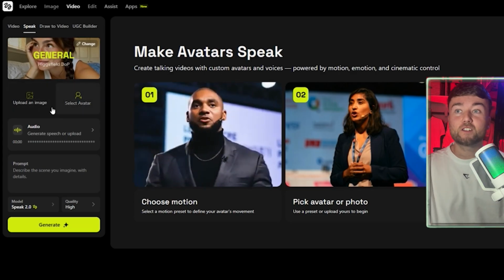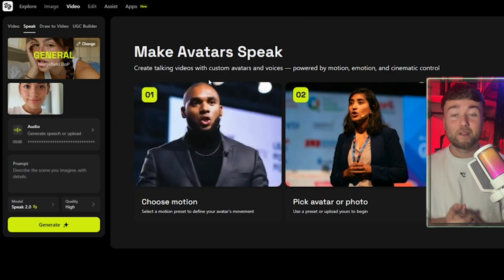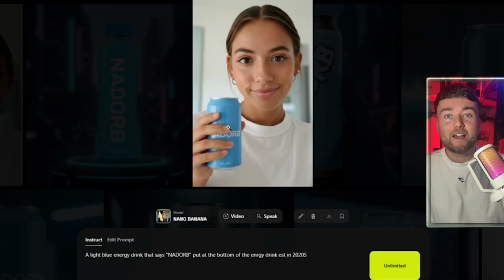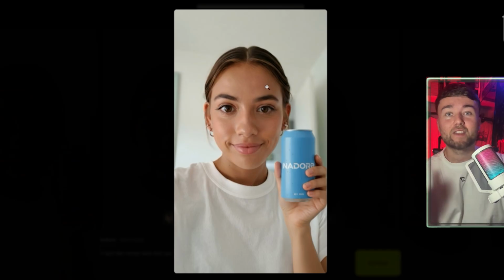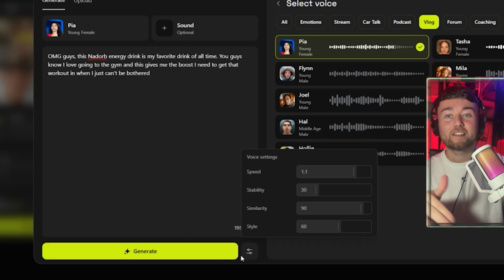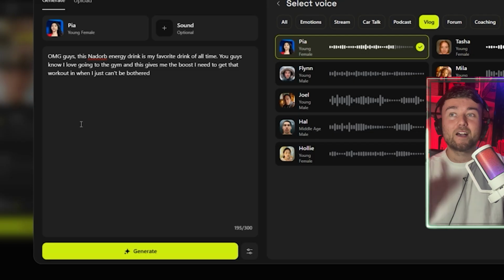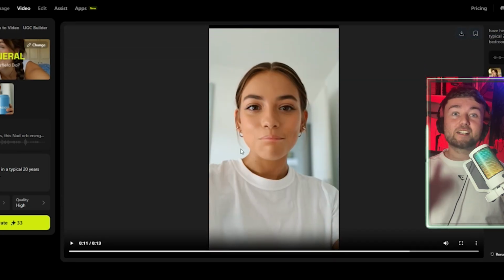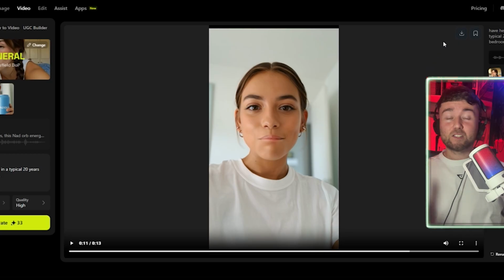How To Make VIRAL AI UGC Ads - (Millions Of Views On TikTok Shop)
How To Make VIRAL AI Speaking UGC Content - (Millions Of Views On TikTok Shop)

Want to create viral AI UGC ads that look 100% realistic and drive sales on TikTok Shop? In this video, I’ll show you how to use Higgsfield to produce high-converting, human-like talking AI videos that get millions of views.

Whether you’re a TikTok Shop seller, dropshipper, or e-commerce brand owner, this step-by-step tutorial will help you:
✅ Create natural, realistic AI talking head ads
✅ Scale your TikTok Shop sales with viral UGC content
✅ Save time & money compared to hiring creators
✅ Unlock proven strategies for high-engagement TikTok ads

Want to learn exactly how I grow my themepages? Check out my full course with examples from my own pages

Want to see behind the scenes or want to ask me a question?